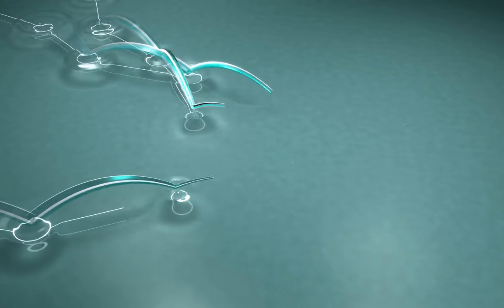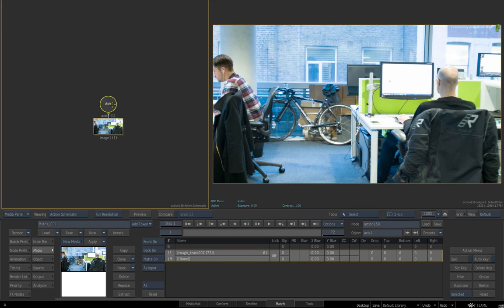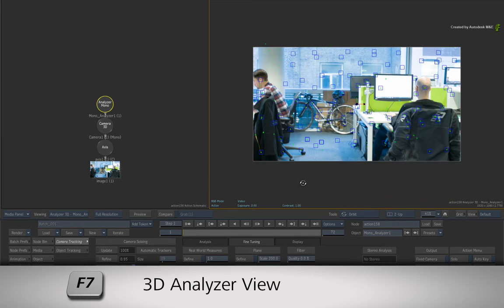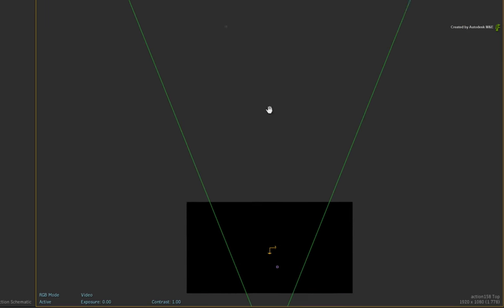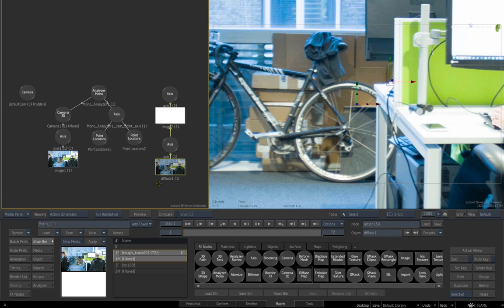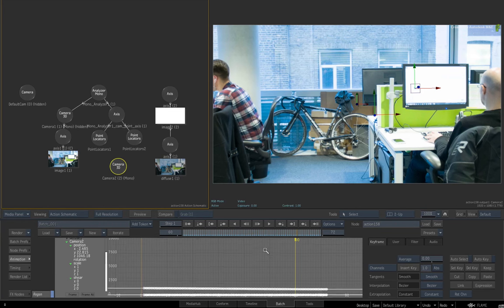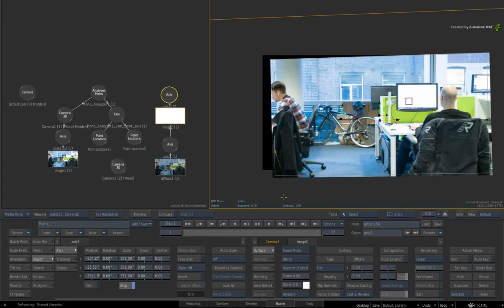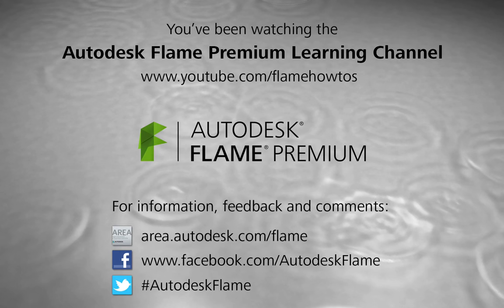3D Stabilization - Flame 2016 EXT 2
Level: Intermediate
Recorded in: Autodesk Flame Premium 2016 EXT 2

This video covers covers 3D Stabilization.

This concept, originally shown by Flame Artist Alan Laterri, using the idea of 3D tracking a shot to determine the 3D depth and than stabilizing the shot by choosing objected based on their distance from the camera.

This uses a variety of tools including 3D tracking, 3D cameras and image projection.

This might not work all the time but it is certainly another workflow to have to taken on challenging stabilization tasks.